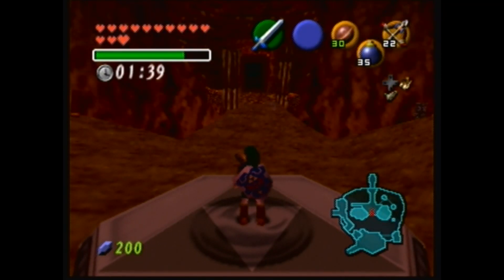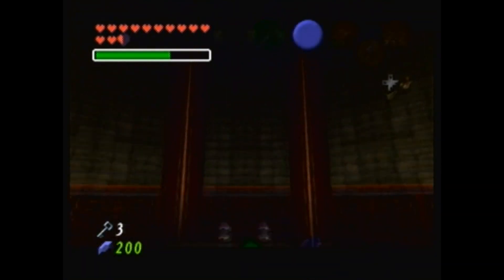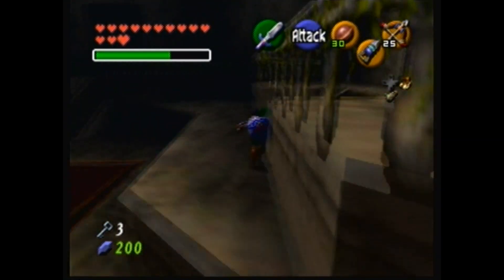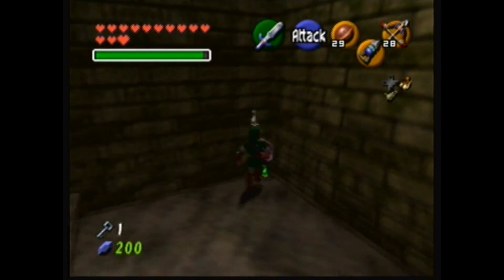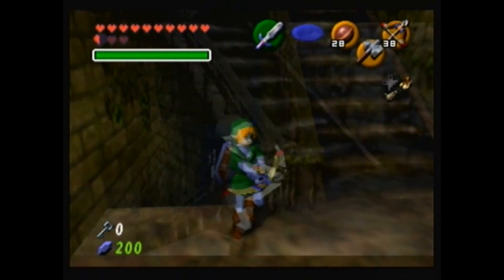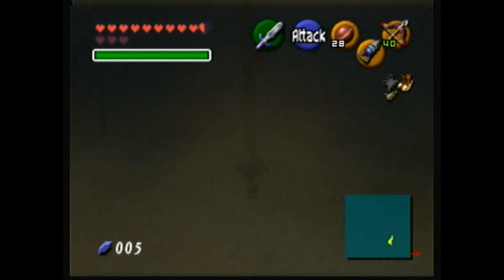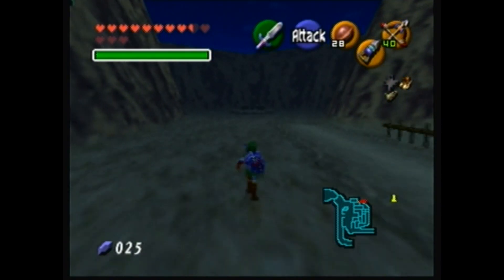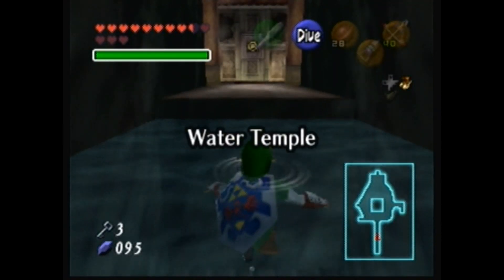Let's Play Zelda Ocarina of Time Randomized Part 17: It's The Forest Temple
And I've got all the items I need to take it on. Only some keys are in my way. Will I plunge anything worthwhile?